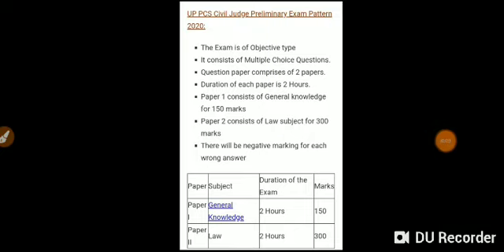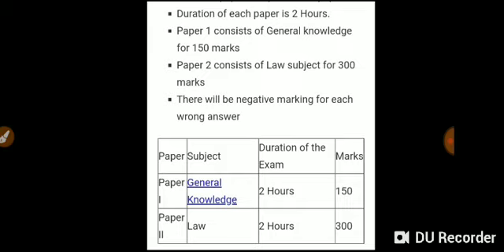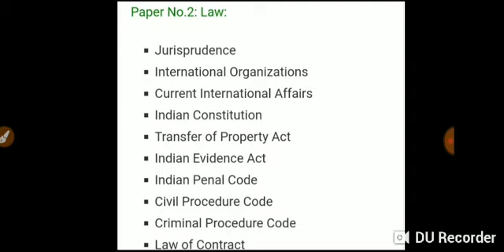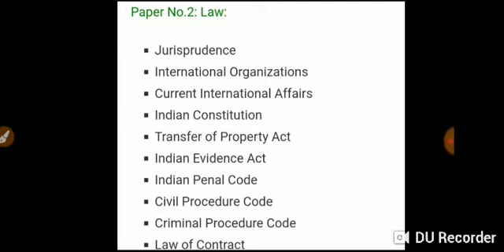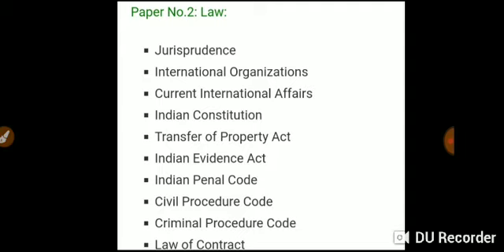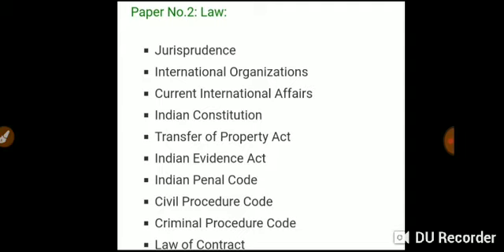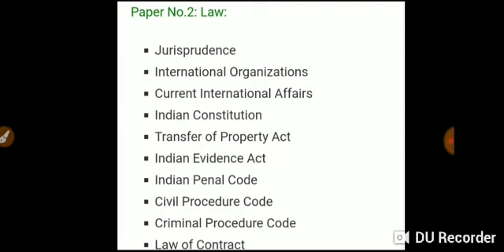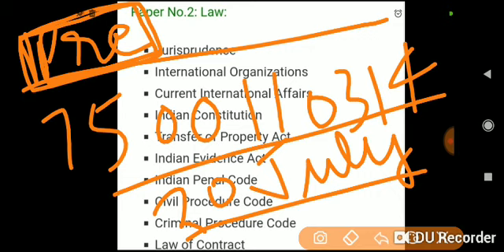Target up pcs-j 2021 | how to crack up pcs-j preliminary exam#7500110314 join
UP PCS-J 2021
PAID GROUP START FROM 20 JULY 2020
VAILD TILL 31 DECEMBER

GROUP ONLY LAW PAPER
COMPLETE ALL LAW SUBJECT

PDF NOTES + AUDIO LEACTURE
( hand written note)

we provide relevant content in pdf format daily

paid group will be on TELEGRAM

English medium ( only)
fee 2000 one time

join process:-

students name?
city?